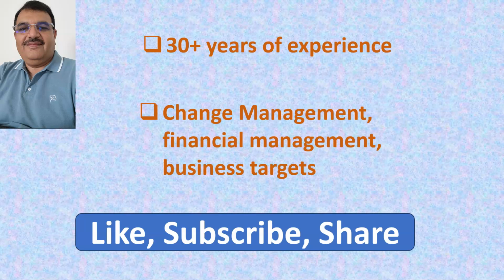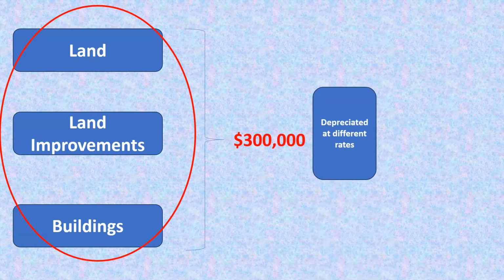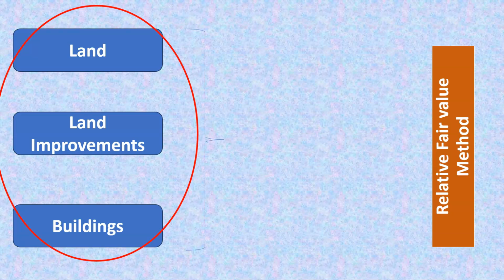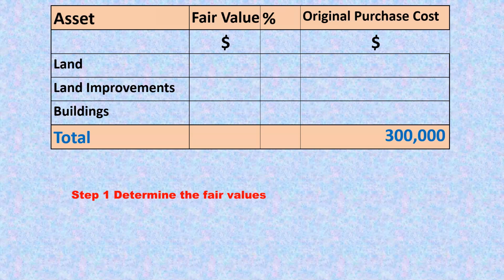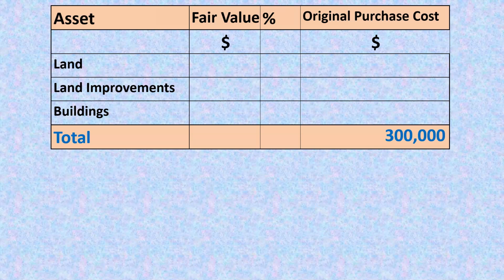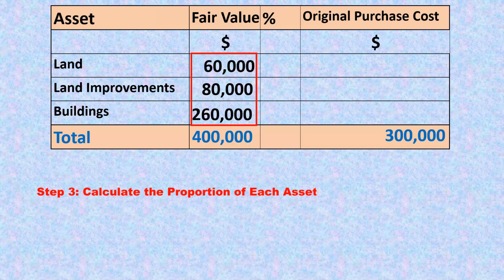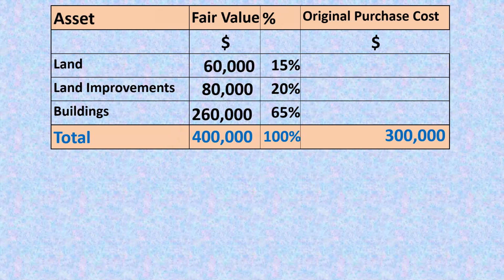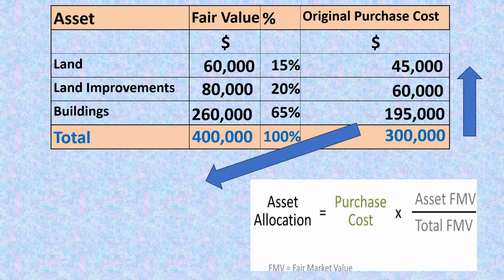Relative Fair Value Method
The relative fair value method is a way of allocating the total cost of a group of assets among the individual assets based on their fair values. This method is often used in accounting for lump-sum purchases, where multiple assets are acquired together for a single price.